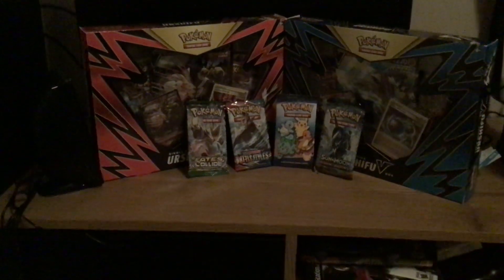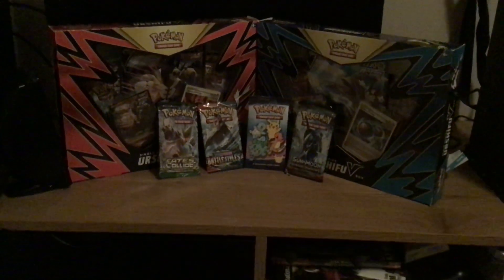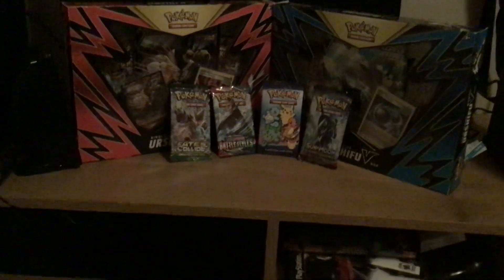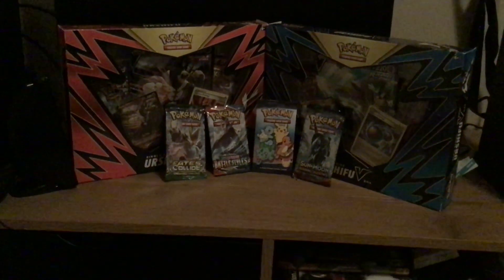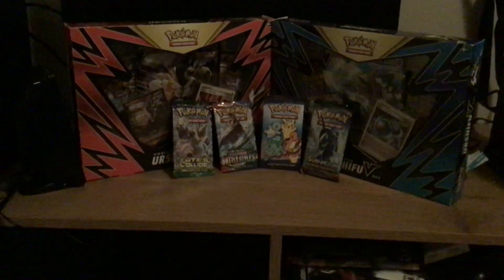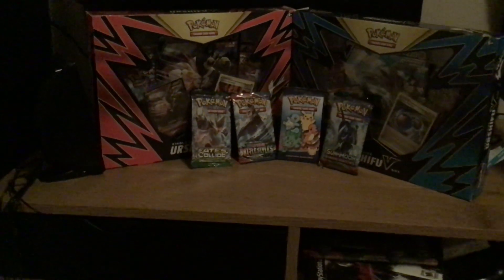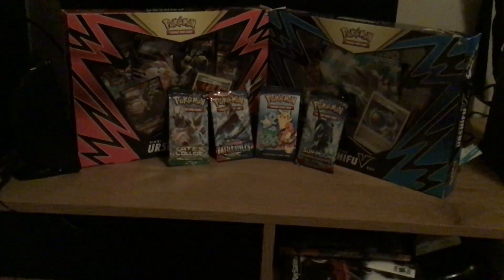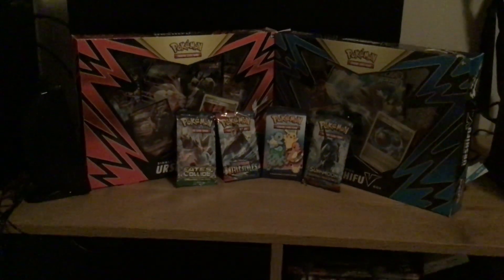Pokémon preview show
Enjoy everyone across Canada and America and Europe and Asia and Africa and Australia. Plus live long and prosper 🖖